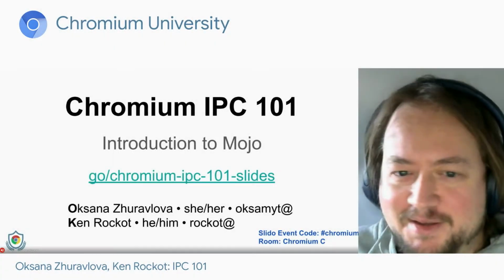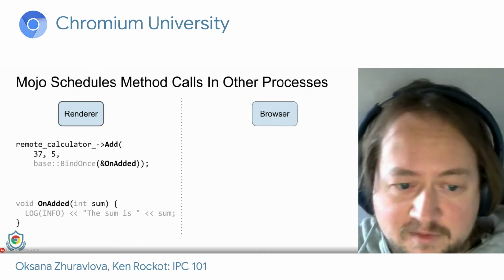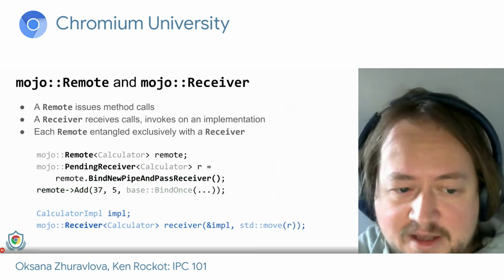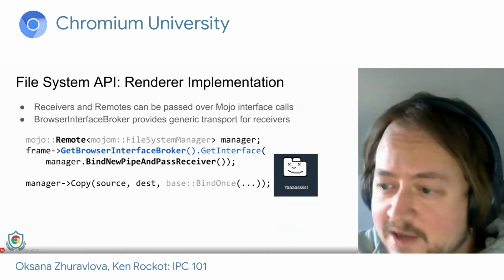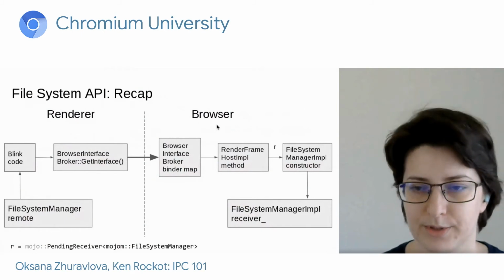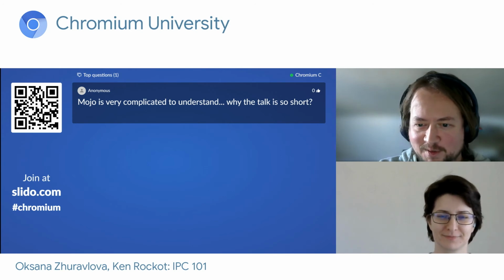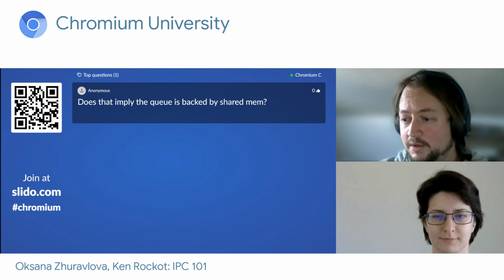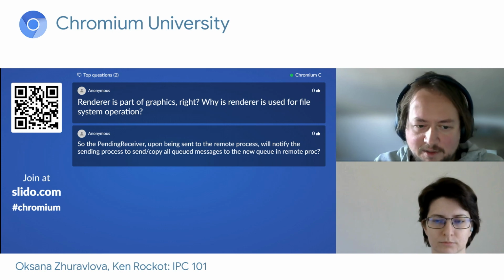IPC 101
Overview of Mojo - Chrome’s inter-process communication system: main concepts, life of a message, security features.